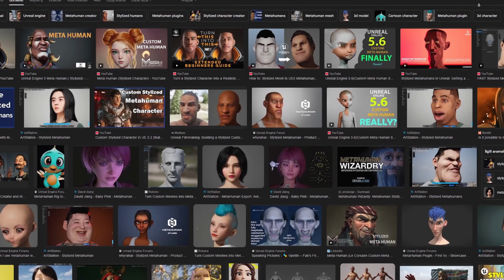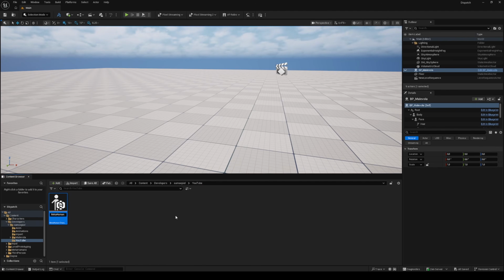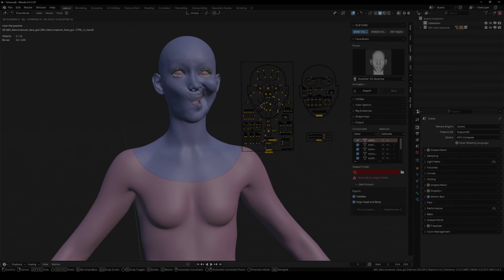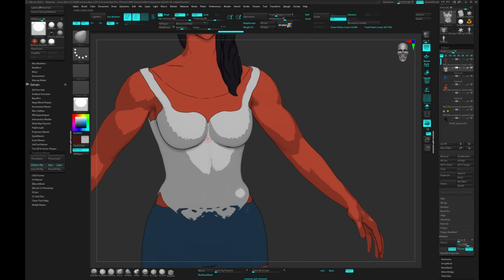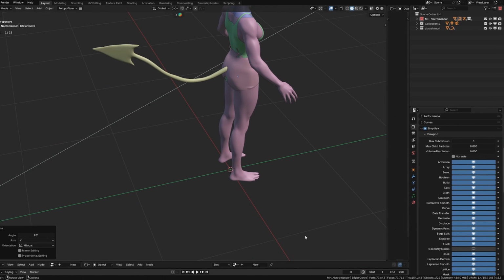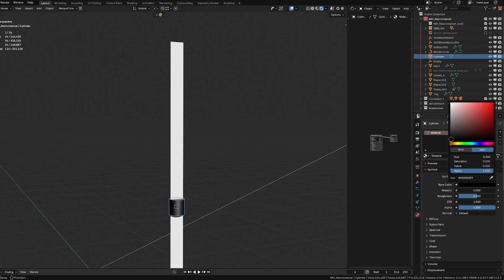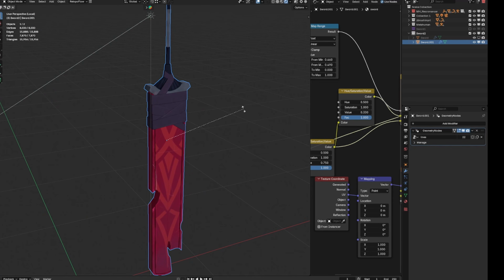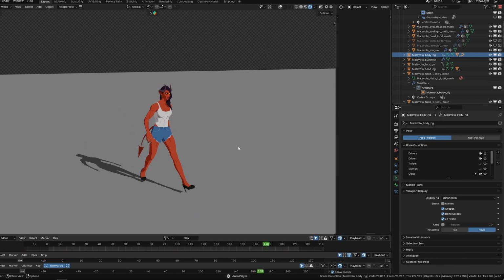Malevola Character Workflow (Dispatch) + Free Project File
This video details my process of creating Malevola, a stylized character, using Metahumans within Blender 3D. We'll go through the steps required to get your Metahuman ready for use in Blender, even if you're not familiar with Unreal Engine.

Note: This file requires the Meta-Human DNA Addon to function.
The Gumroad listing will be updated to include your rig with full credit.

Socials & Community

Chapters:

0:00 Introduction
0:29 Malevola Free Blend File
1:08 Metahuman Creator
1:58 Sculpting
2:57 Outlines/Strokes
3:18 Modeling
3:34 Painting w Ucupaint
4:53 Modeling/Painting the Sword
5:22 Posing/Animating
6:11 IMPORTANT ANNOUNCEMENT